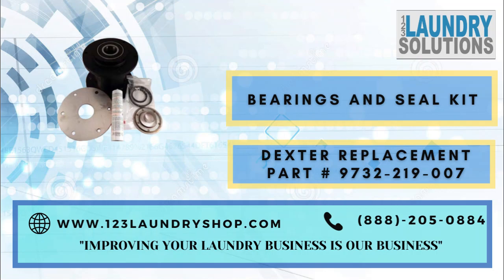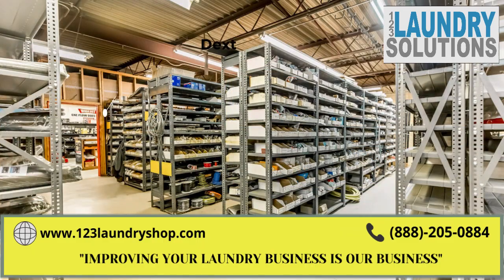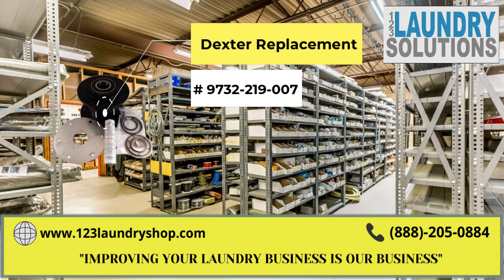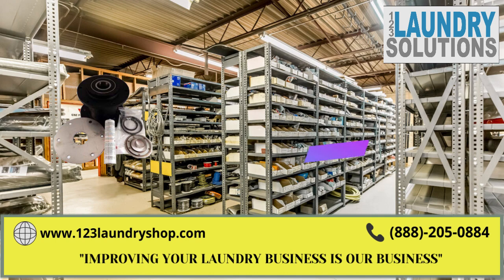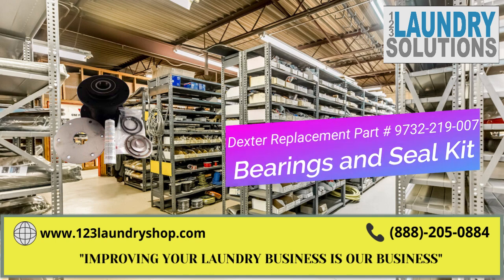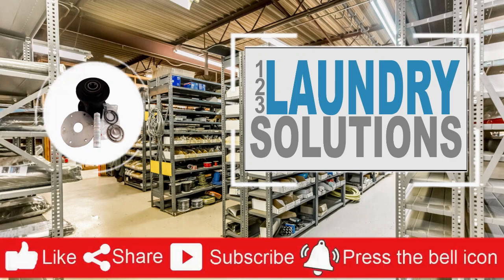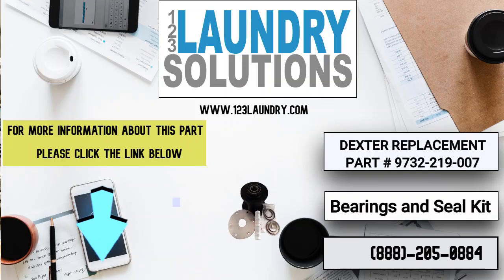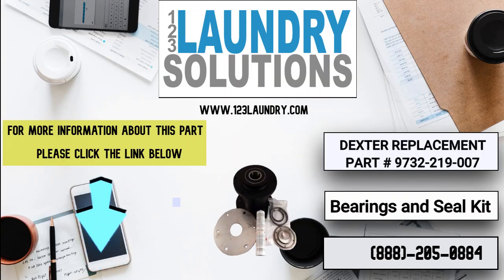Dexter Replacement Part # 9732-219-007 Bearings and Seal Kit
See Below